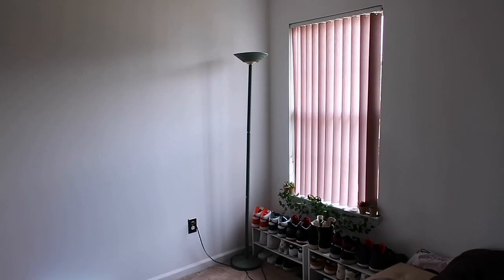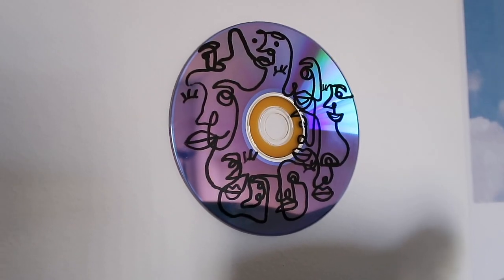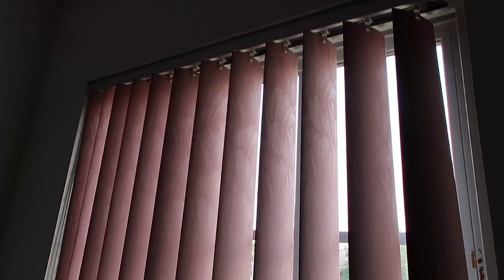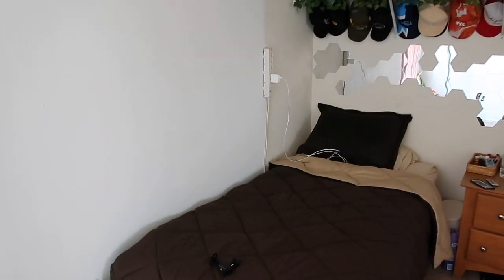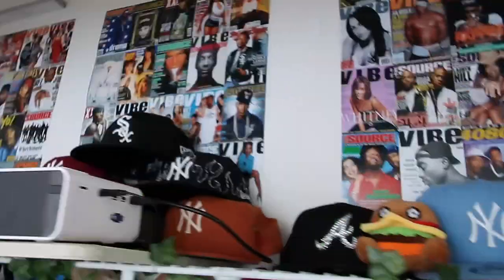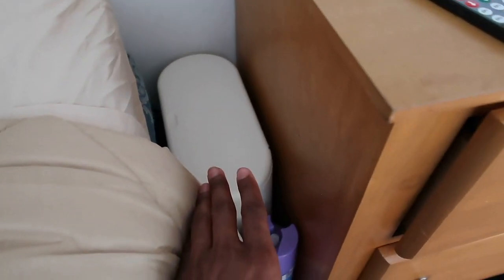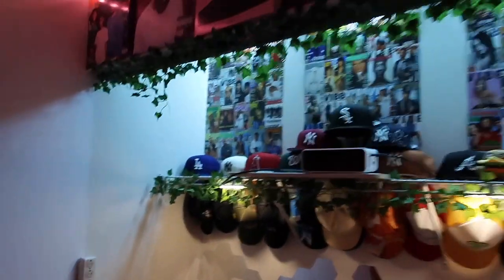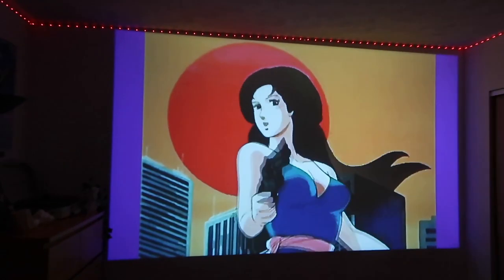MY ROOM TOUR (I moved into my brothers old room)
Wassup guys! Thank you so much if you watched my first YouTube vid! You could probably already tell that I’m kinda awkward and I was very nervous making this since I’m not used to talking in front of a camera, BUT I will get better at this!

Below is about everything I used to make my room look like this:

LED strip lights
Hand Casting Kit (1 per hand)
Comforter Set
Woven Basket
Ring Holder
Trash Can
Bed Sheet Set
Shoe Rack
Diy Glasses Hanger
Mirror Stickers
Floating Shelves
Touch lights
Sensor Lights
Face Sculpture
Fake vines
Custom Rug: Just search custom rug on Etsy and find an artist that meets your standards
Vinyls: Some from Amazon, most from local record store
Record Player: it was a gift

subs: 135